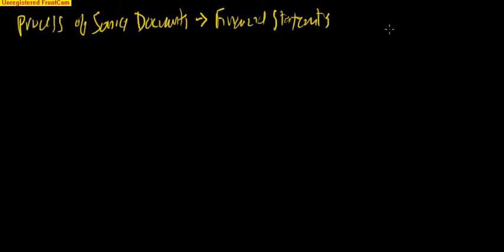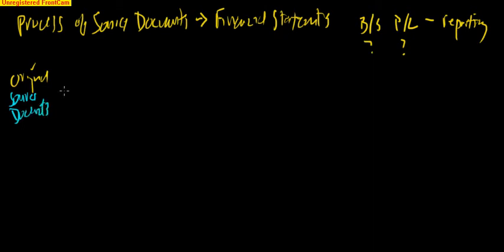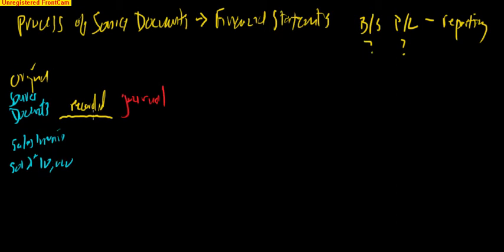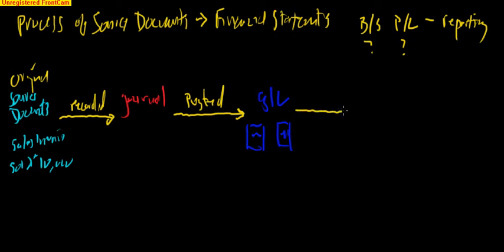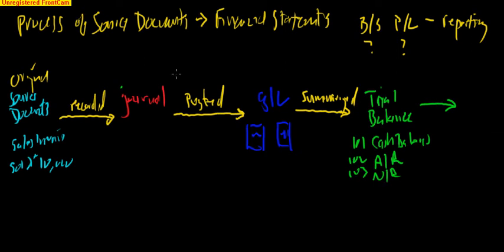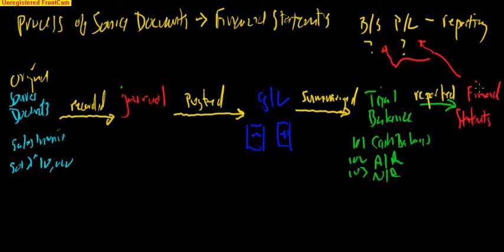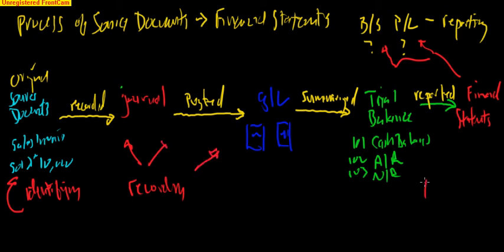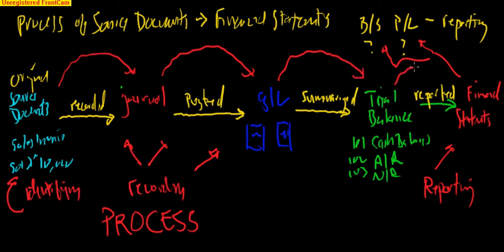Accounting Analyzing and Recording Transactions Part 3